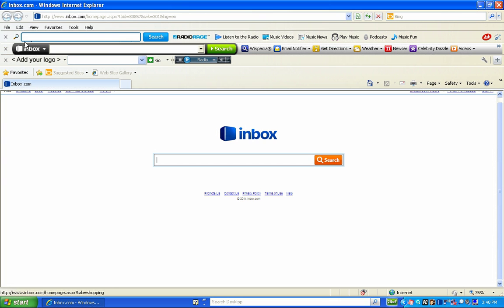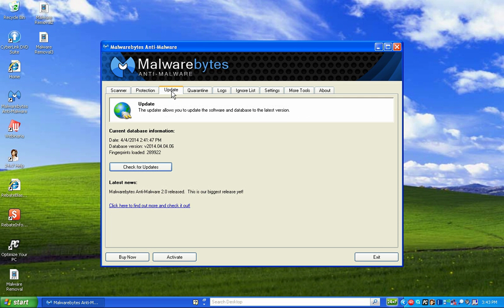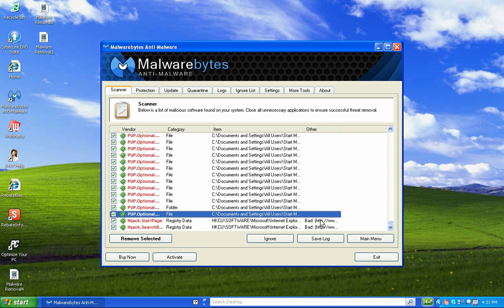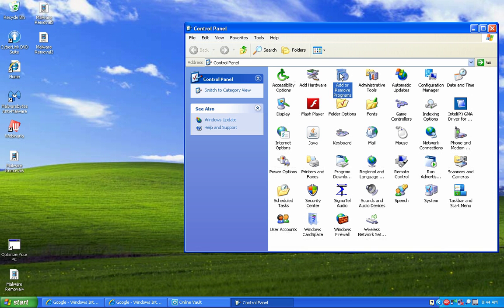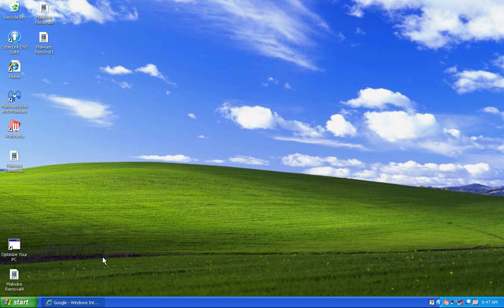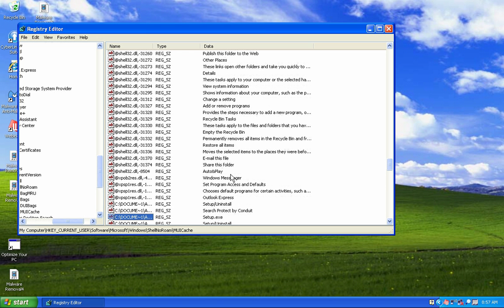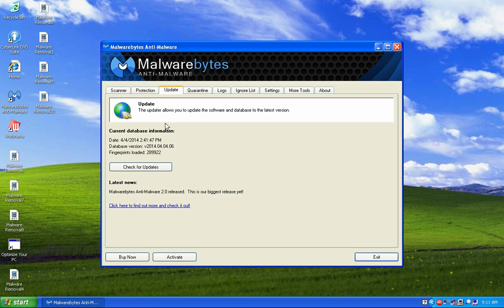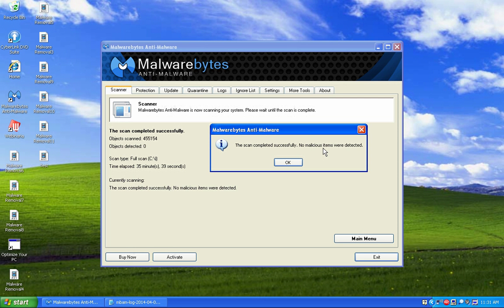How to remove Spyware and Malware from your Computer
This video is a step by step guide for how to remove Spyware and Malware from your computer. If you have wondered how to remove Spyware and Malware from your computer, this is a must watch for you. This video was performed on a XP computer however the same steps will be used on a Windows 7 Computer and Windows 8.1.